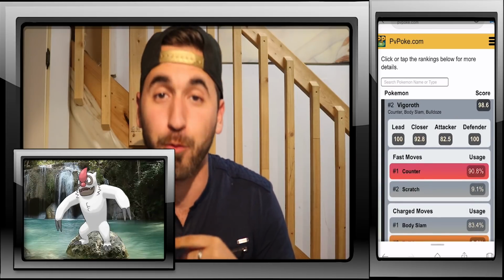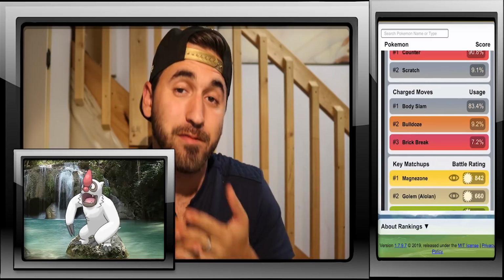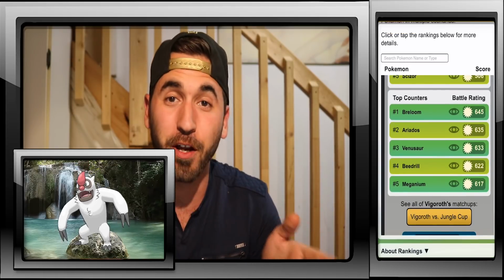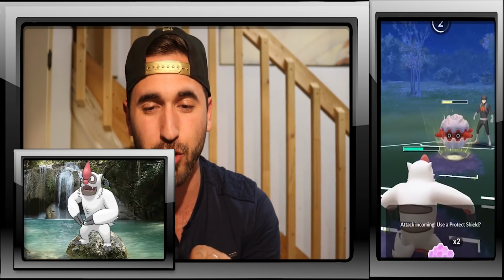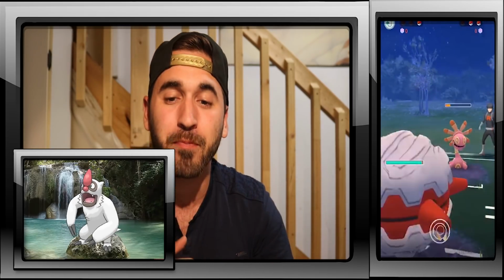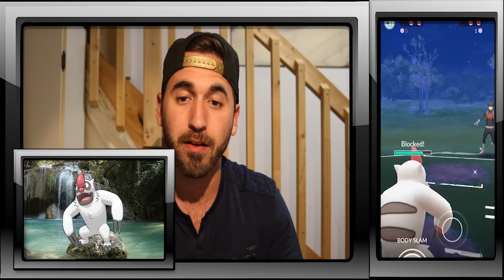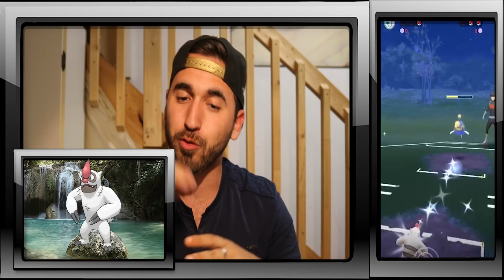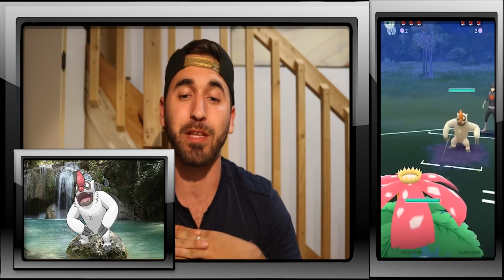Deep Dive Into Vigoroth | Jungle Cup | Pokemon GO PVP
To kick off our Pokemon-focused Jungle cup series, we start with an analysis of one of the current kings of the jungle: Vigoroth! Vigoroth was a great contender in the Regionals tournaments, but can he fight with the same VIGOR in this Jungle Meta? Let's find out!

Resources:
Pokebattler
PvPoke